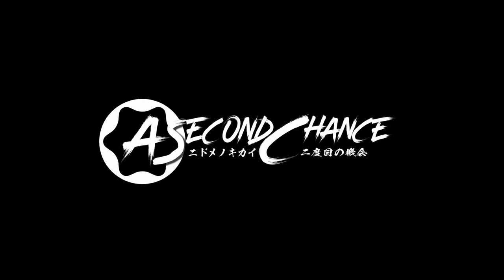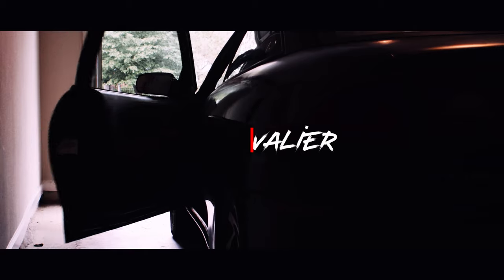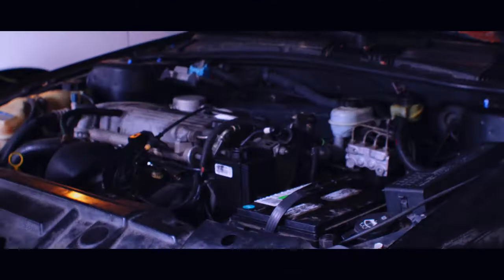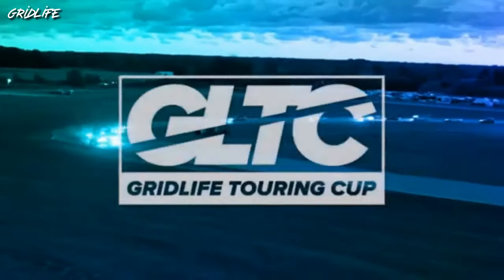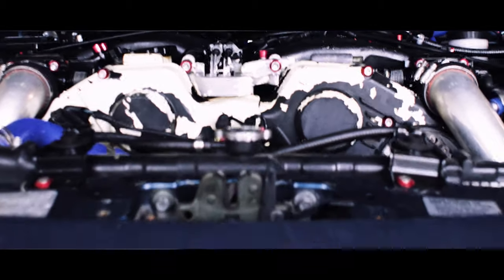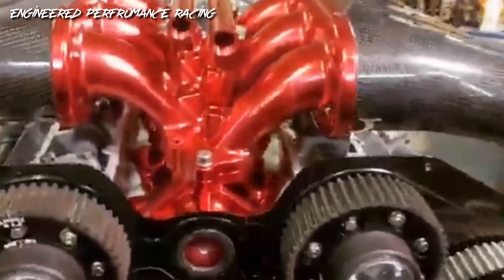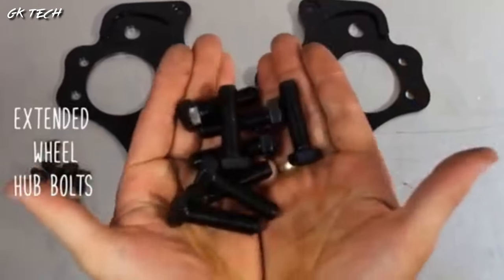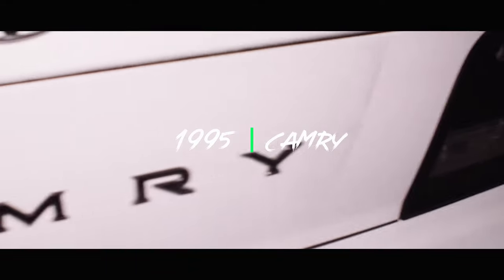ASC | Explaining My Future Plans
Just giving a little rundown of future plans with these cars. Gotta put out something for the channel as I am out here at work. Wifi out here is a PITA

Sauce List in Order. Remember to support these niggas

ASC (A Second Chance) is a lifestyle, a brand, a mindset of stylized modification and deep expression of personality through everything cars and car culture. There are no boundaries. There are no limits. There are no rules.

ASC, where the innovative ideas and risk takers that get shunned on forums meets, a safe haven for vehicles that may have been left behind and forgotten. Always give your vehicles "A Second Chance" and remember STYLE REIGNS SUPREME.